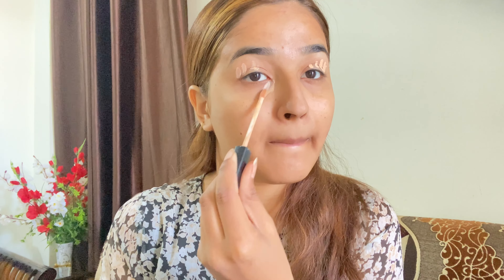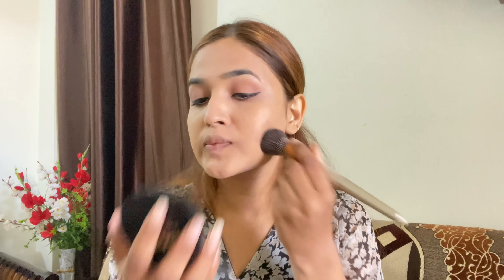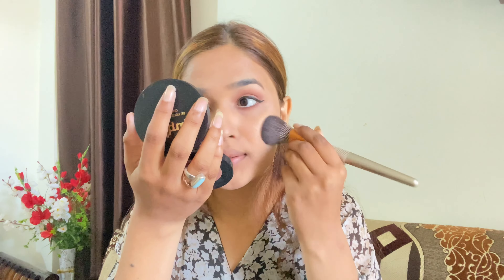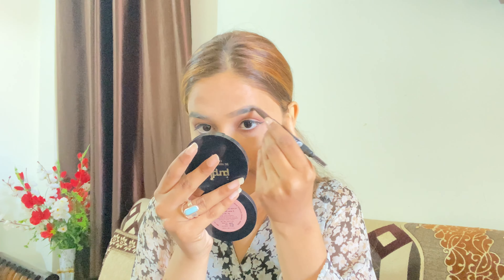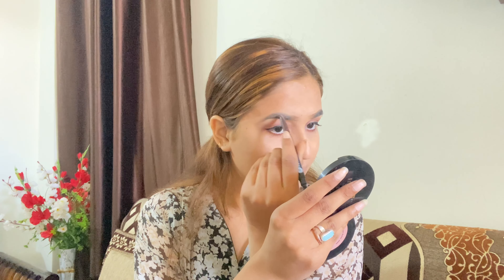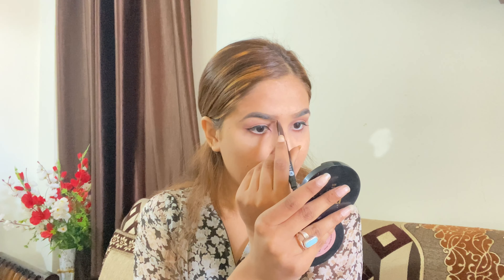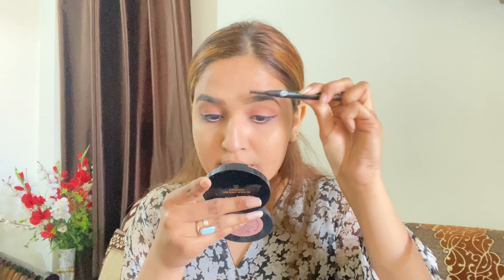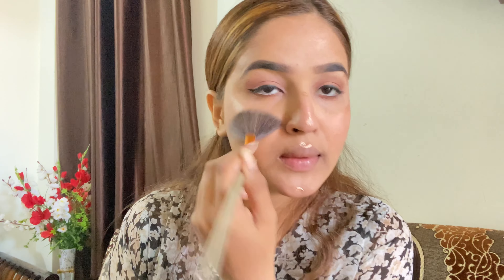Valentines-day look✨ || simple & nude || Pooja Sharma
Happy Valentine’s Day to all❤️

Hey everyone.

In today’s video I’m going to share valentine day look with you all.

Product details:-

Xoxo 💋

Pooja Sharma 🌺